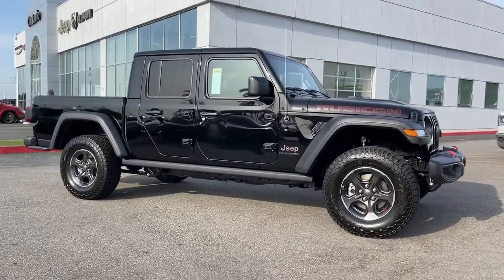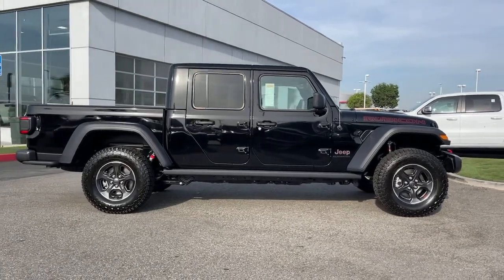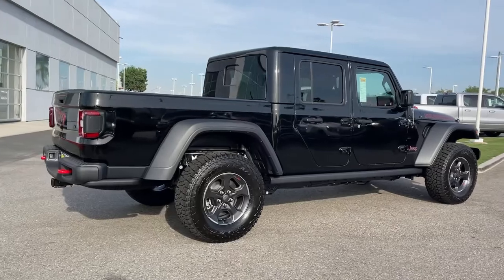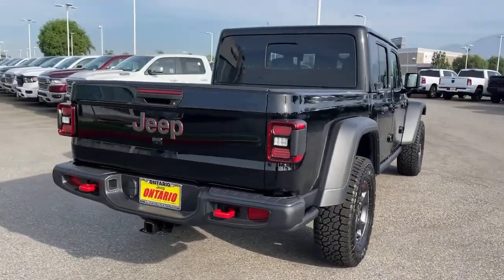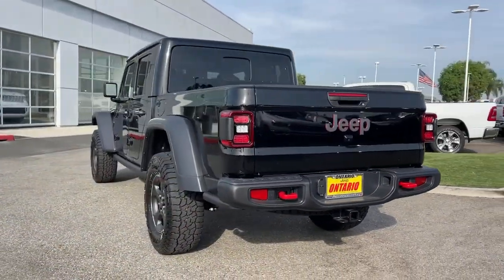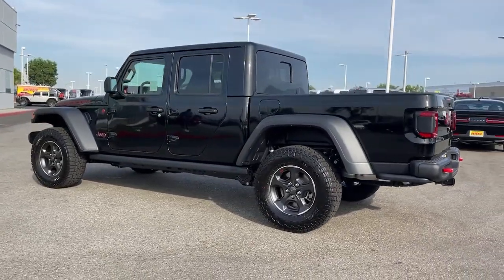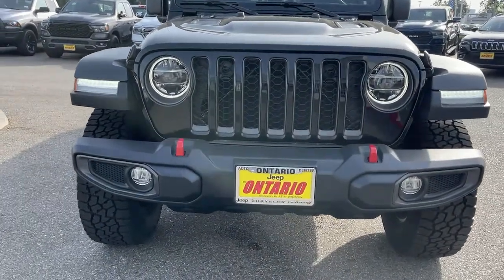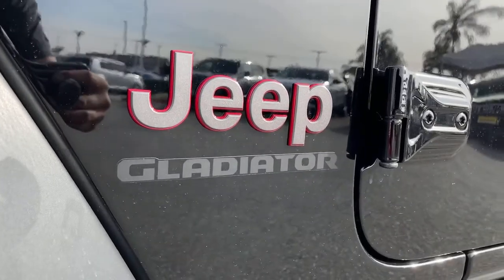2022 Jeep Gladiator Norco, Corona, Riverside, San Bernardino, Ontario, CA 22J619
Black Clearcoat New 2022 Jeep Gladiator available in Norco, California at

2022 Jeep Gladiator Rubicon Black Clearcoat 4D Crew Cab Rubicon 4WD 8-Speed Automatic 3.6L V6 24V VVTTo see more quality vehicles like this one right here just or dial . Price includes: $1000 - Bonus Cash 22CNA. Exp. 10/03/2022